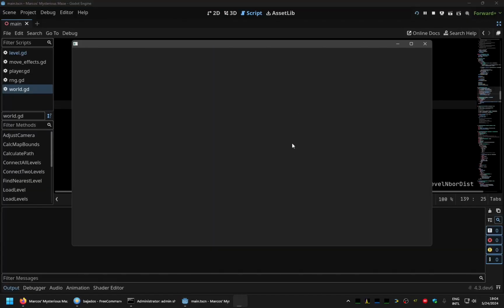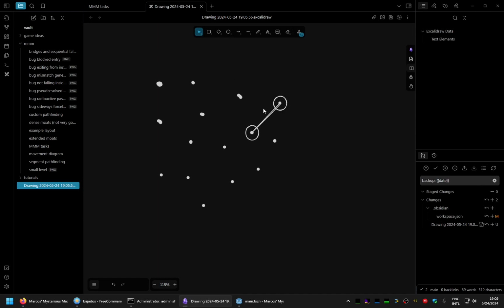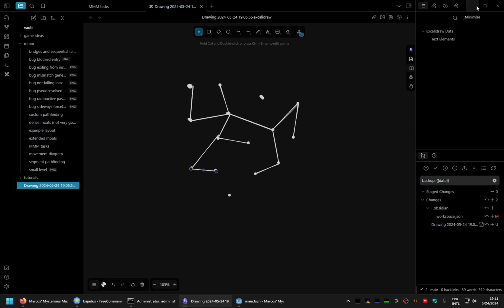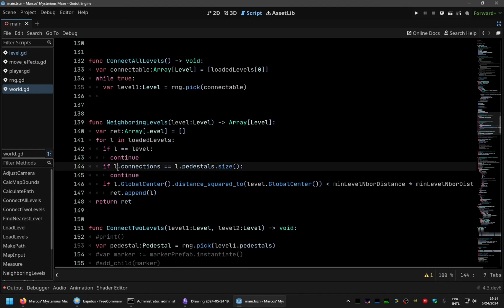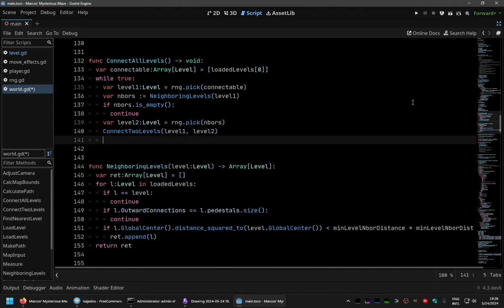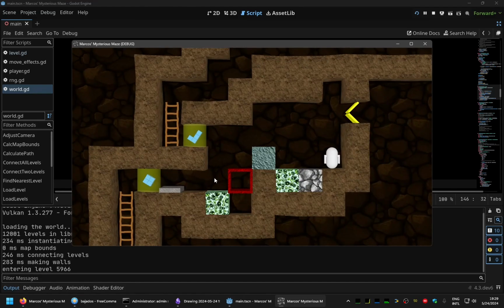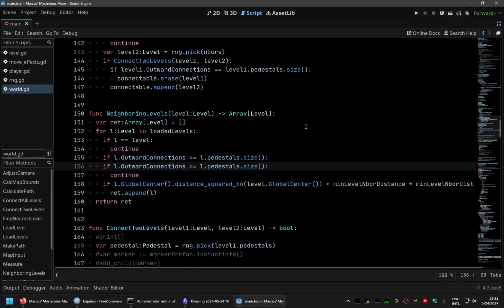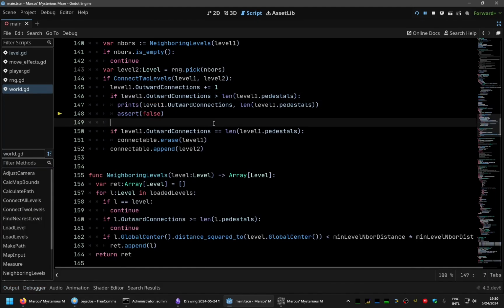Iterative tree-like connection algorithm, attempt 1 - Marcos' Mysterious Maze devlog #80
In this video I begin implementing the final idea for the level stitcher: a tree-like iterative approach.

0:00 intro
0:50 diagramming the idea
3:00 implementing it
6:49 visual inspection
7:00 first problem detected
7:29 second inspection
8:56 second problem detected